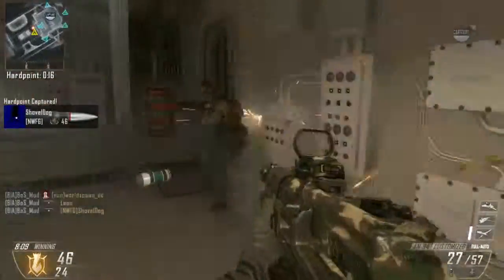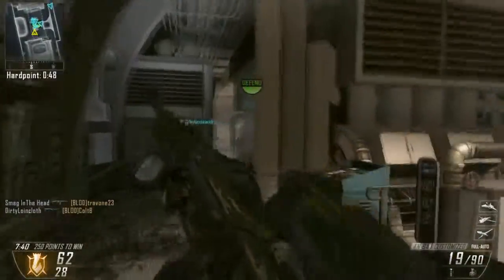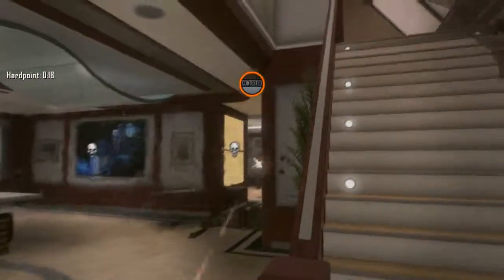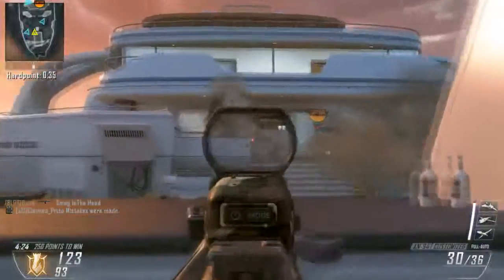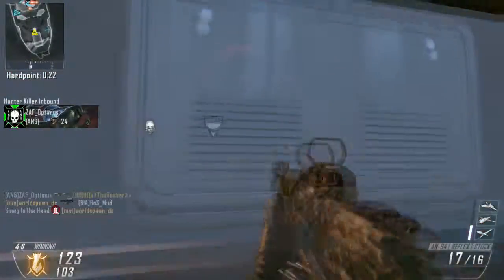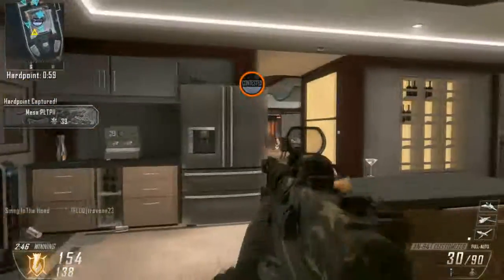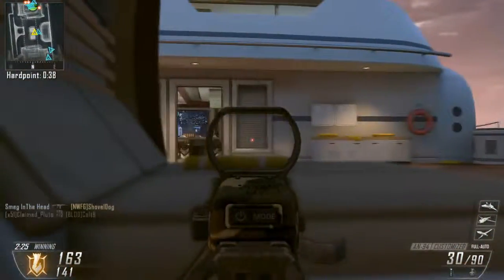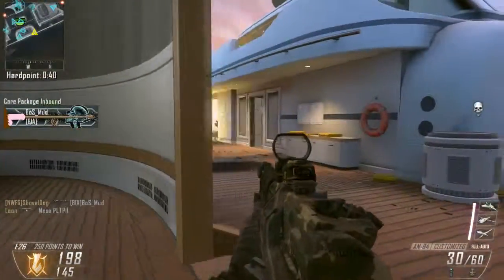Black Ops 2 Hardpoint Tips and Tricks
I hope this helps everyone having hard point problems in Black Ops 2.